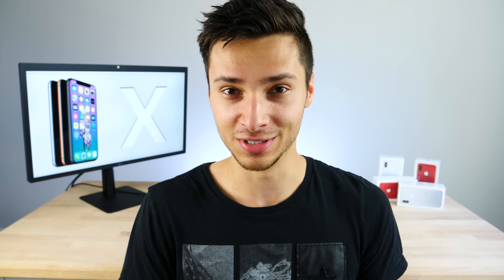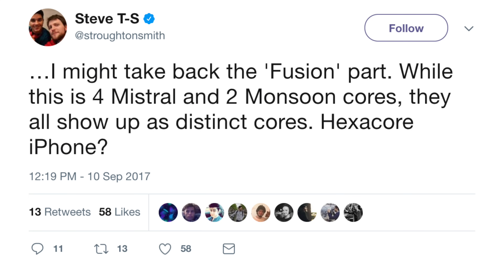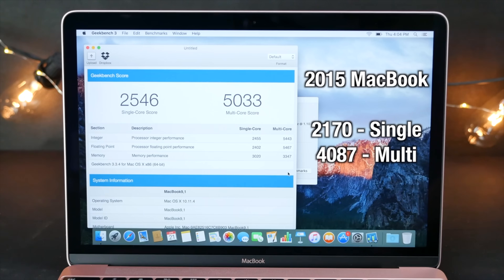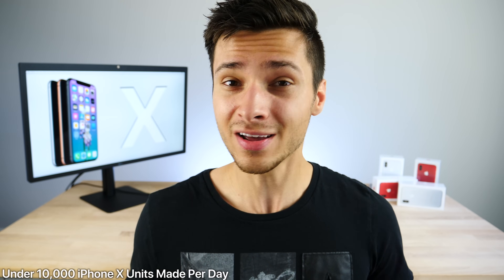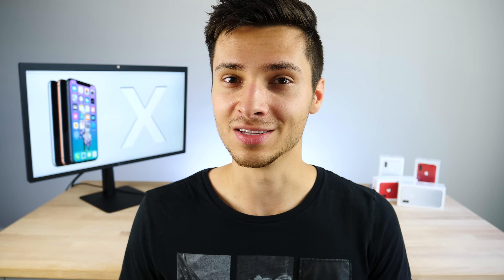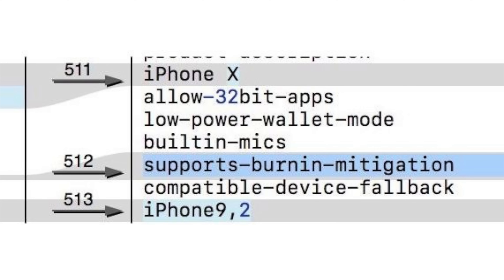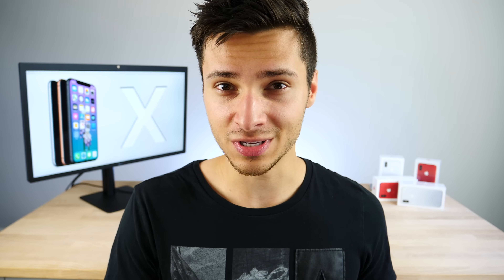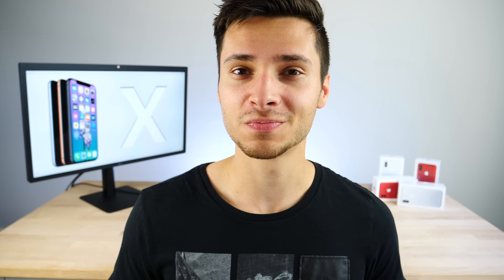iPhone X, 8 & 8 Plus Specs Leak!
Last Minute iPhone X, 8 & 8 Plus Spec & Features Leaks From iOS 11 GM! A11 & Ram Details, FaceID Limits, Camera Specs & More!